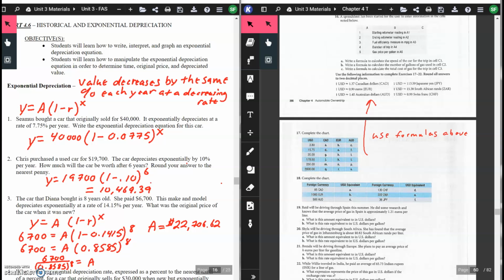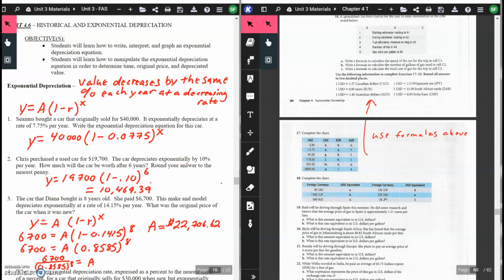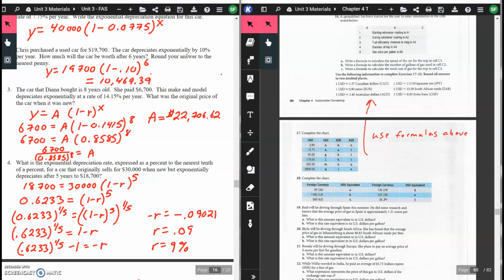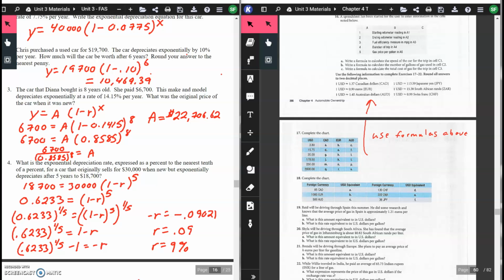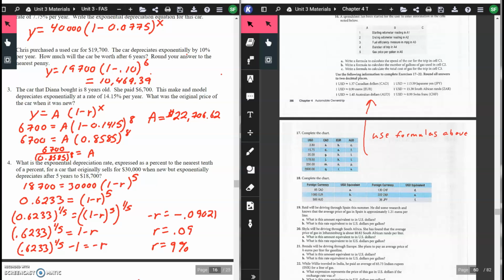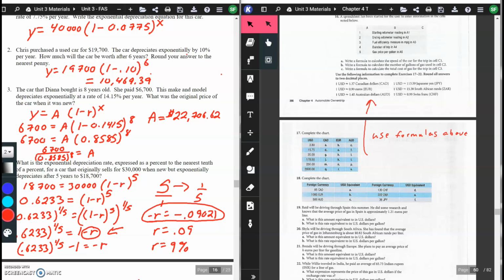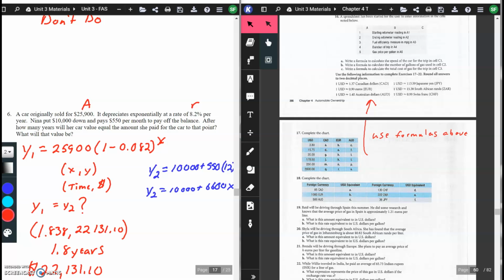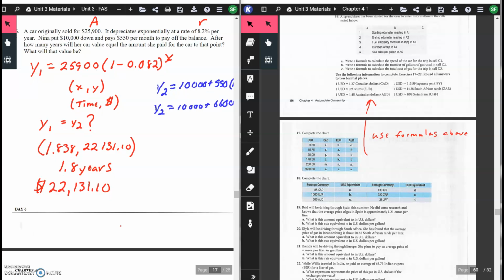Applied Math 4.6 Historical and Exponential Depreciation Video